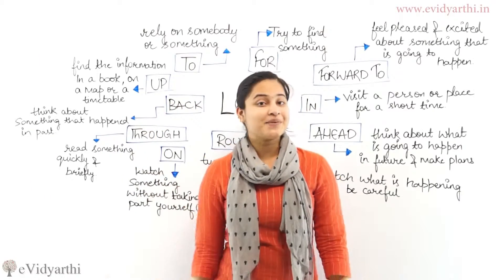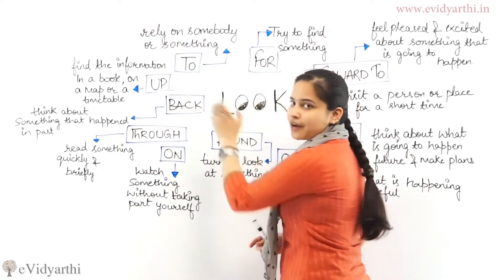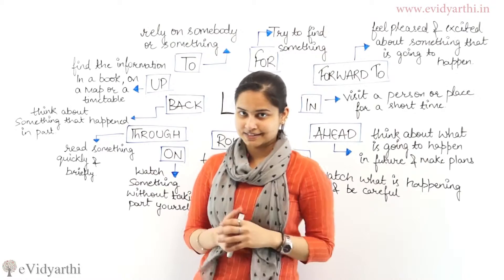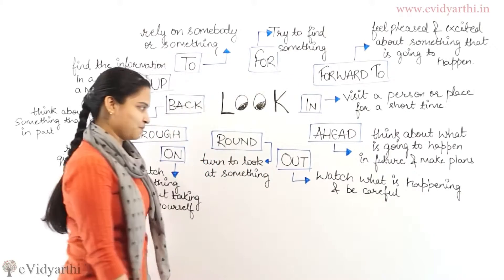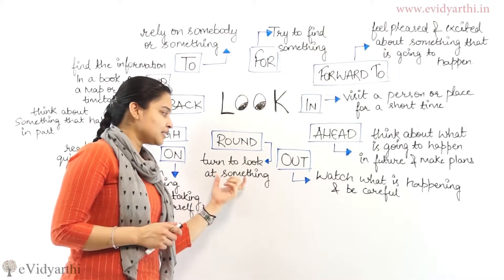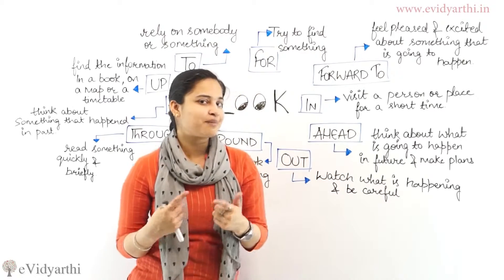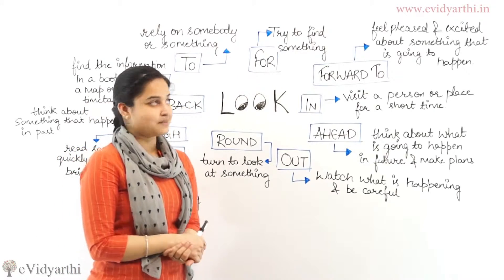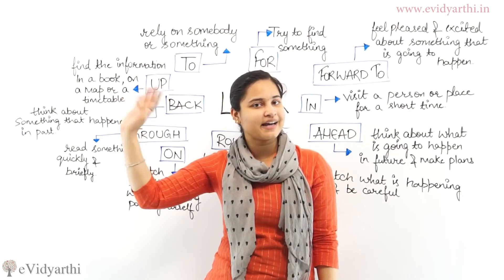Basic English Speaking PHRASAL VERBS with LOOK